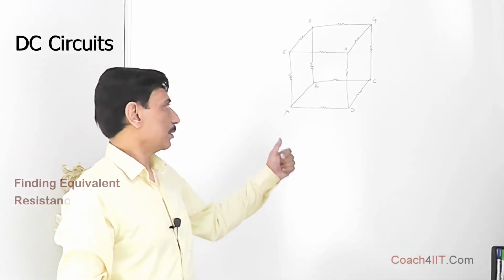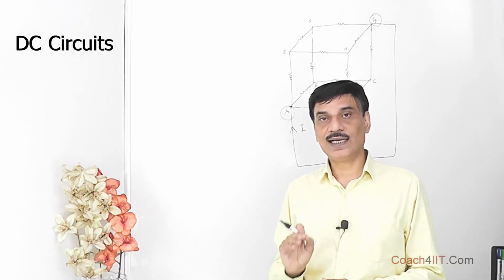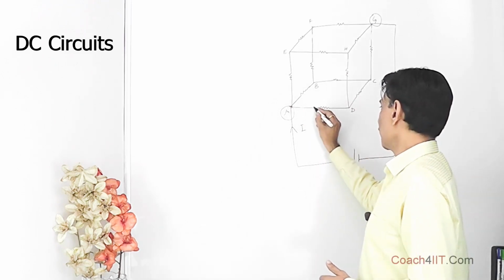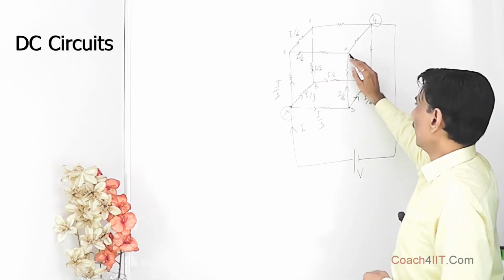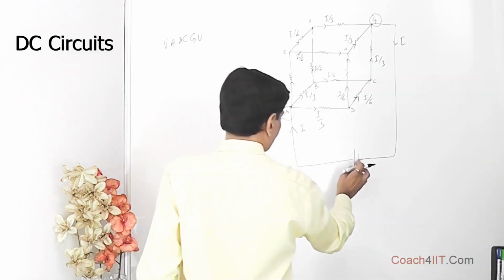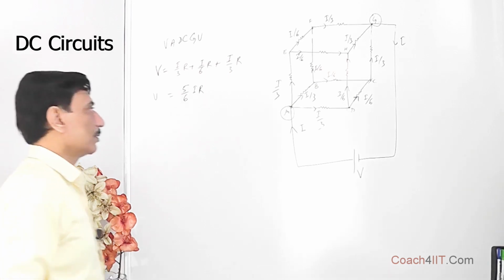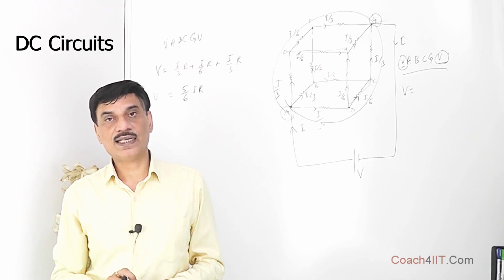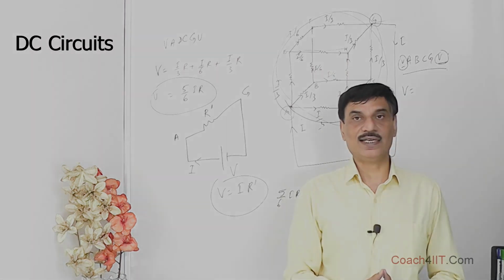20.5 Multiple Ways to Find Equivalent Resistance - 6